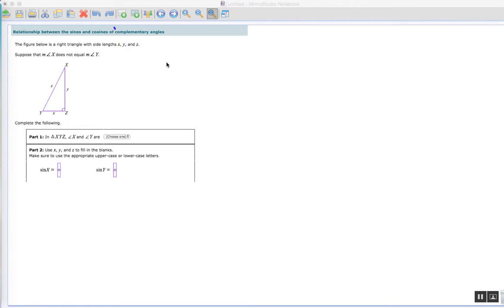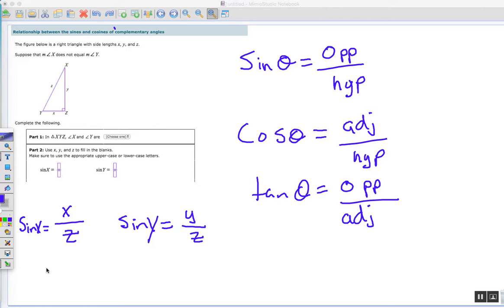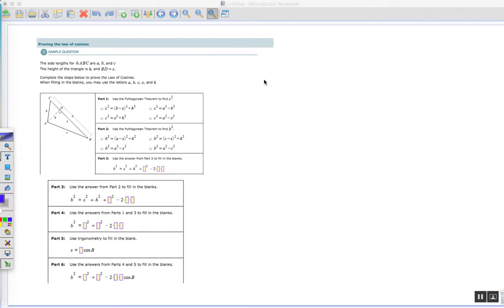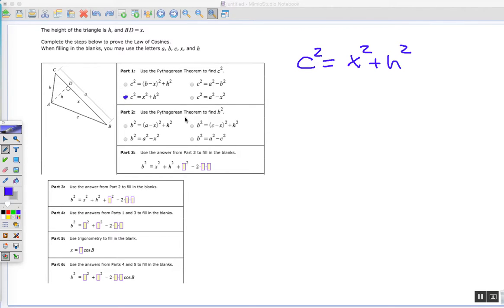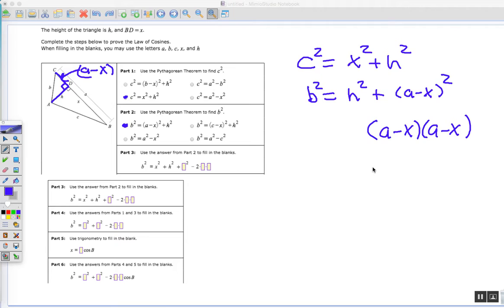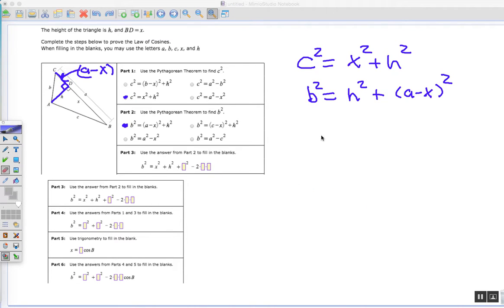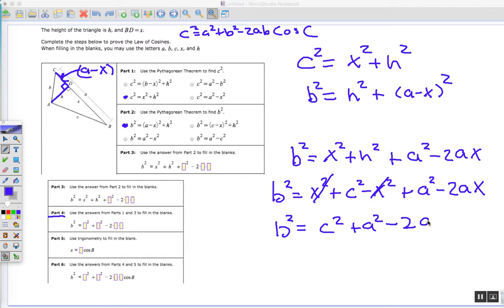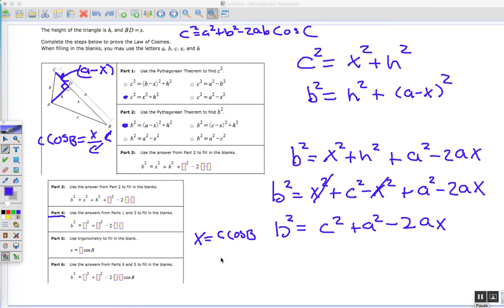Trigonometry complimentary angles and proving law of cosines